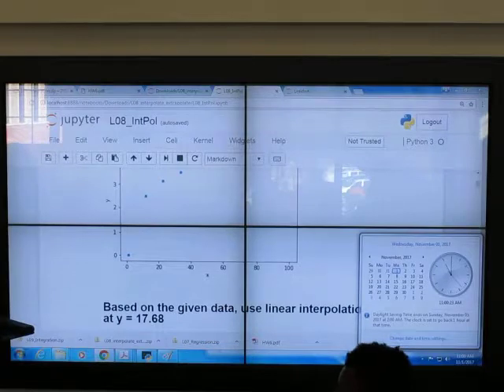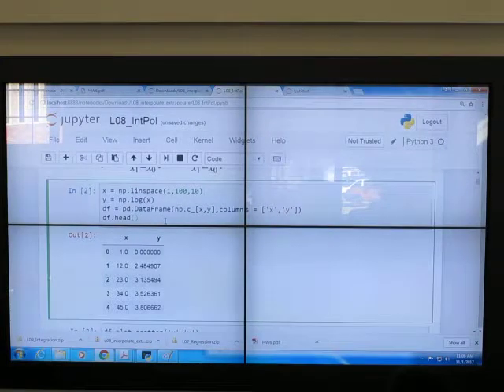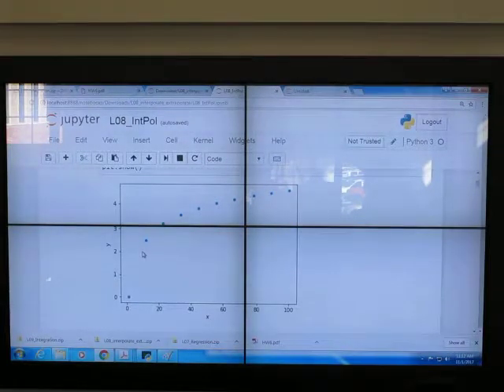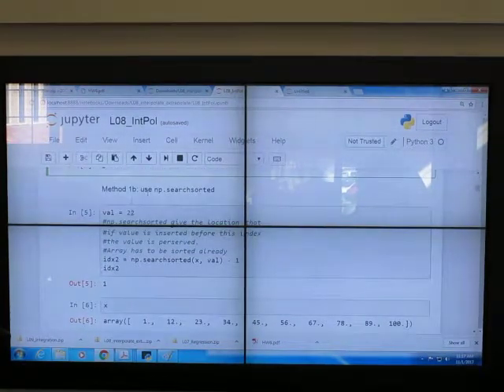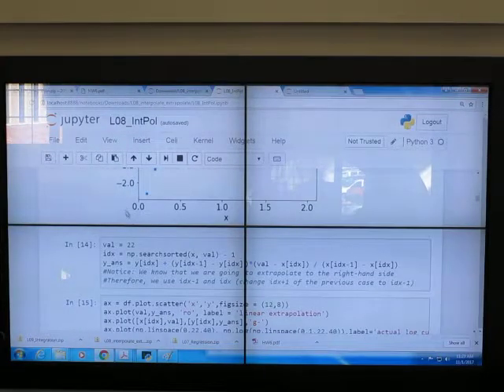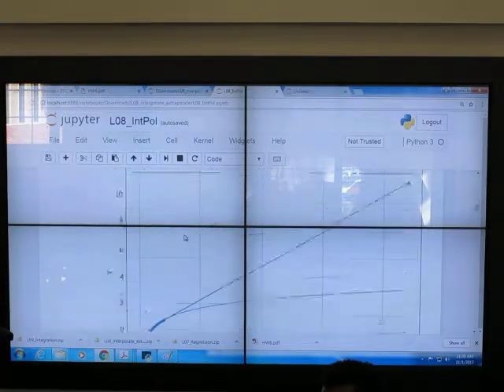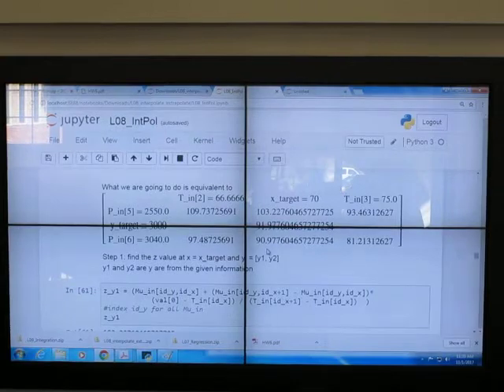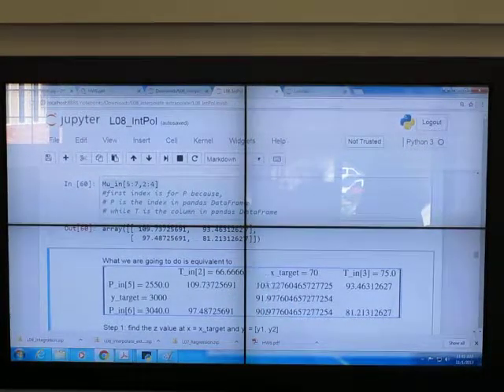Numerical Method in Python V35 11/1/17: interpolation